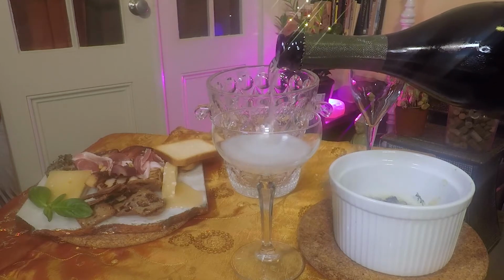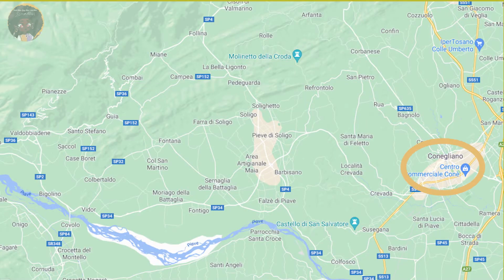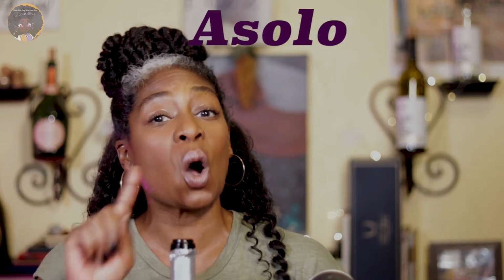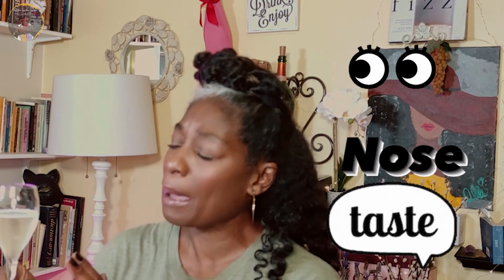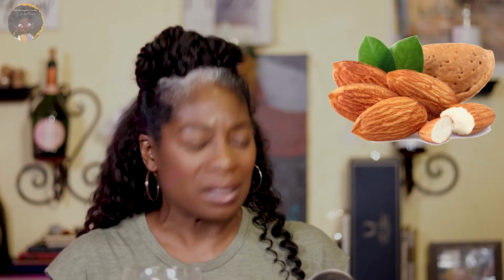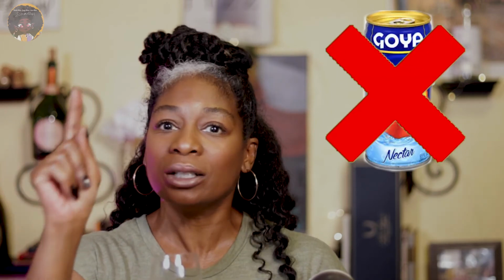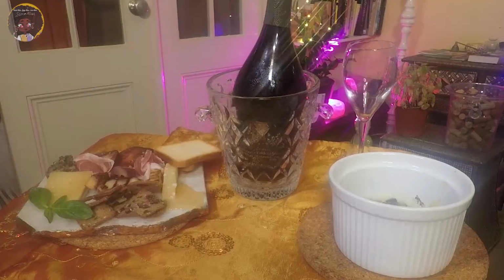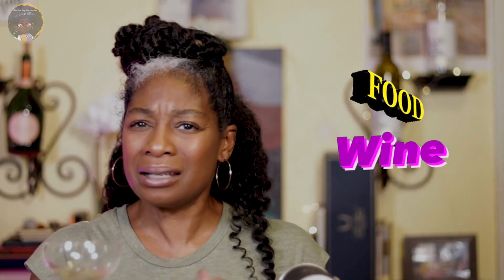Battle of the Prosecco | SommAllié | Sparkling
CHEERS!!!
🥂 Drink Wine, Enjoy Wine ... Love Wine - SommAllié 🥂

// 🎵:   Island Beat - Instrumental - Mixkit
            Pop 05 - Grigoriy Nuzhny - Mixkit
            A Kiss For Amanda - DJ Williams
            The Bone Train - Instrumental - Slynk

🍸SommAllié Cocktail Time Recipe 🍸

🍑First Peel Your Peaches because peeled peaches make the best peach purée.
🍑Bring a pot of water to boil.  Slice a very shallow, inch-long “x” across the base of each peach.  Dunk each peach into the boiling water for about 20 seconds, then remove with a slotted spoon or tongs.  Dunk the peaches in an ice bath.
🍑Peel off the skin, starting at the “x.” It comes off right off. Discard the skin, cut the peach in half, remove the pit, and make purée.  Yields about 2 cups of puree.  Can be made ahead of time and stored in refrigerator.
 🍑When you’re ready to serve, pour 2 ounces (¼ cup) chilled peach purée into a Champagne flute. Pour in some chilled Prosecco, being careful not to overflow the glass. Gently stir with to combine.
🍑Top off the drink with another splash of Prosecco and garnish with a peach slice. Serve immediately and ENJOY!

// ALLISON
Brooklyn NYC Born and Breed. Classically Trained Thespian.
Currently Based in Los Angeles,CA
Join the Adventure and Share. 🙏🏾

🚫 Drink Responsibly - All who are on this page must be of legal drinking age